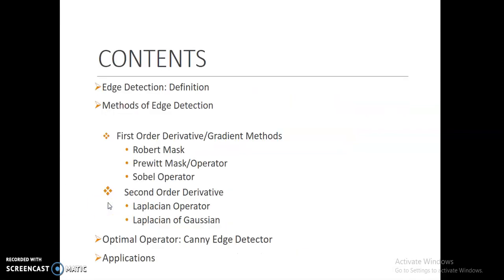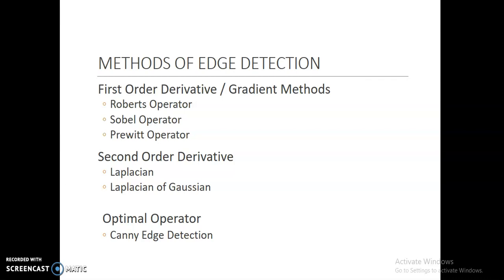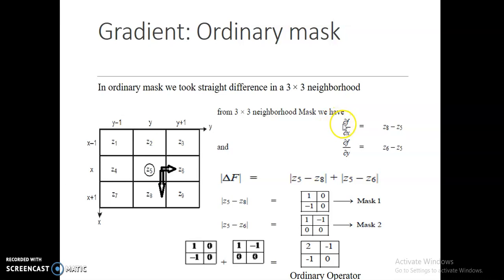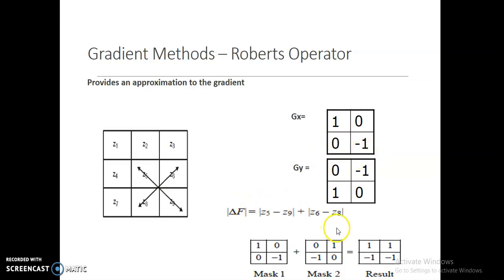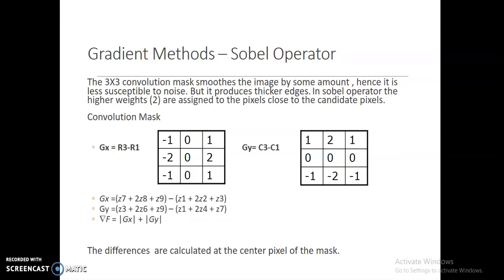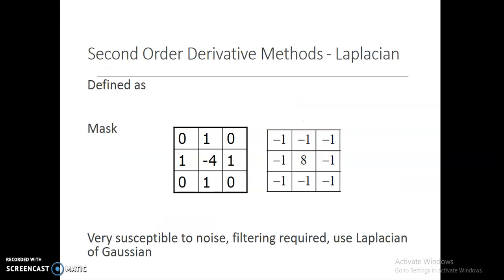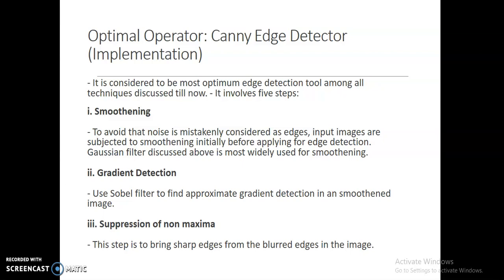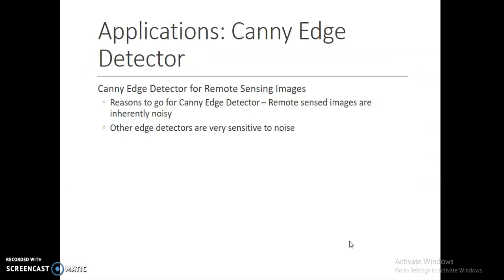Image Segmentation:II (Edge Detection)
Here in image processing we discuss about the Edge Detection in image segmentation.